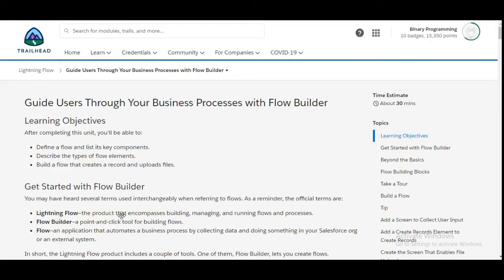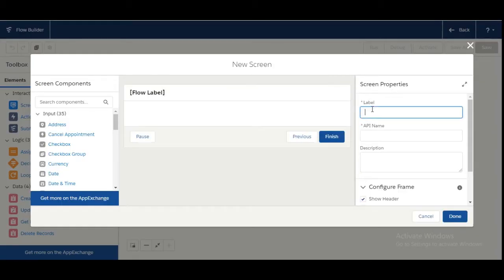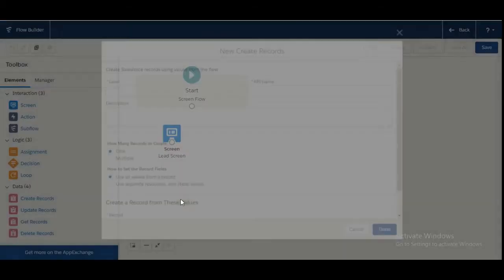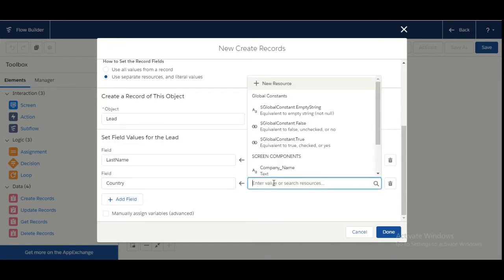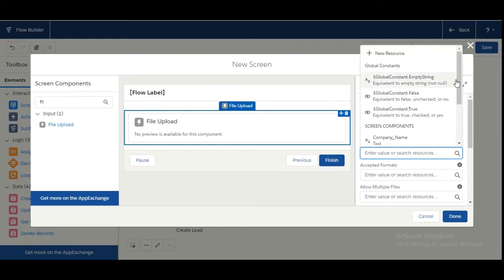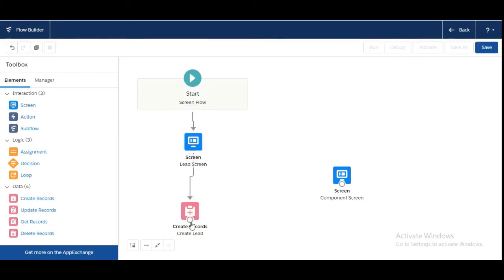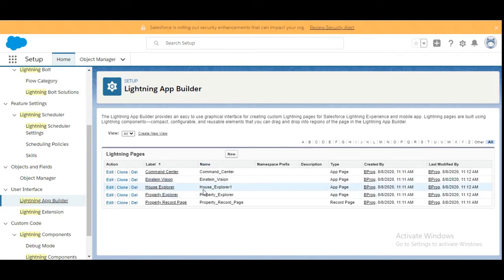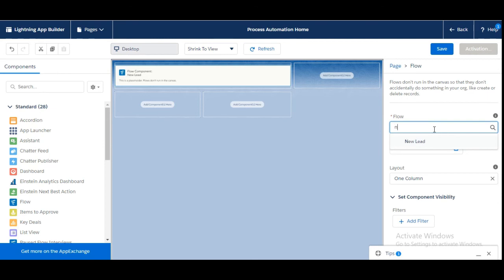Developer Beginner : Lightning Flow : Guide Users Through Your Business Processes with Flow Builder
Developer Beginner : Lightning Flow : Guide Users Through Your Business Processes with Flow Builder : Guide users through creating a lead
Complete trailhead solutions of developer beginner challenges
Salesforce learning